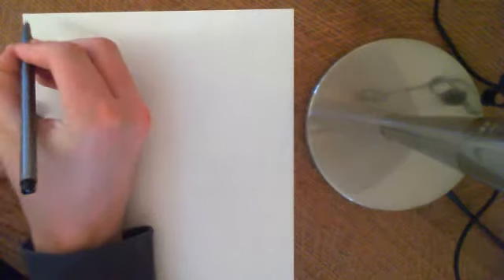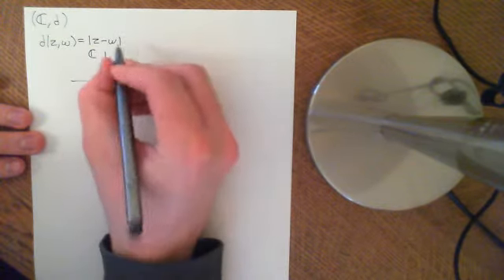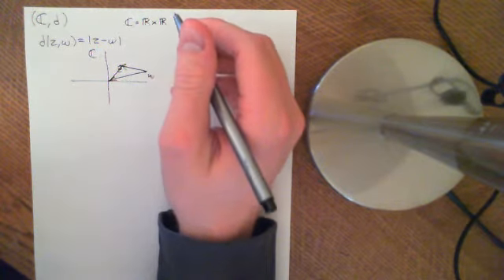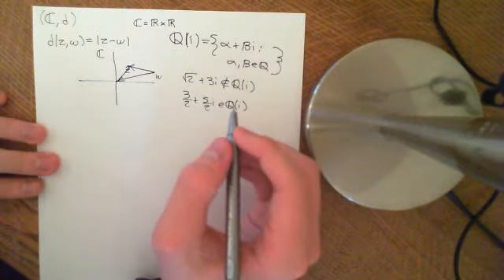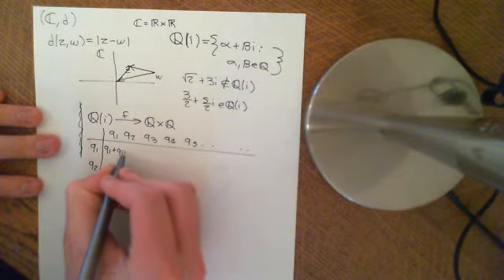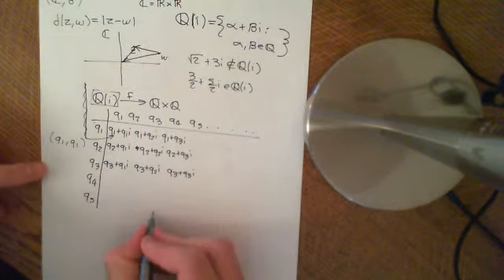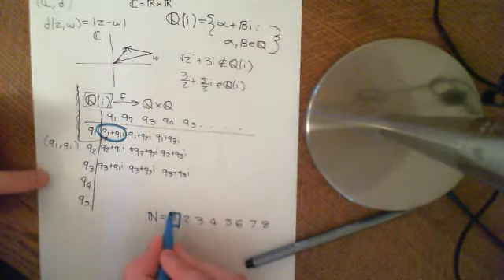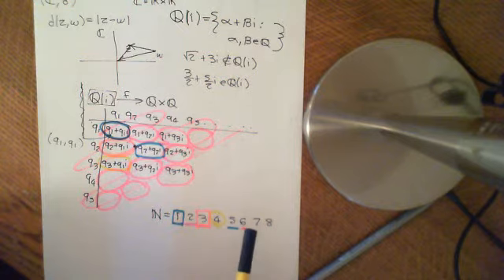The Complex Plane as a Separable Metric Space Part 1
We see that the complex numbers with the usual metric is a separable metric space.